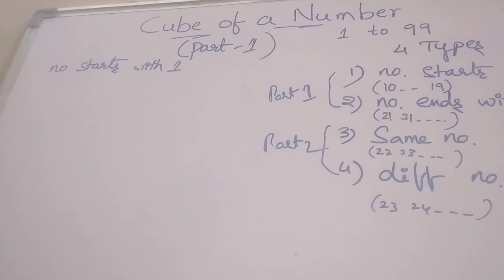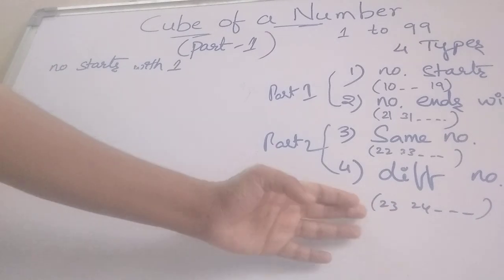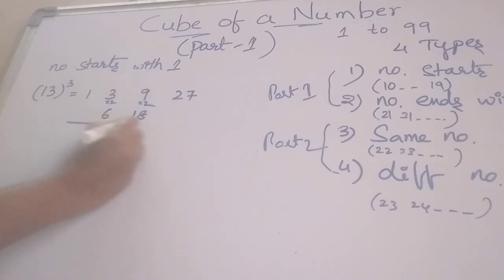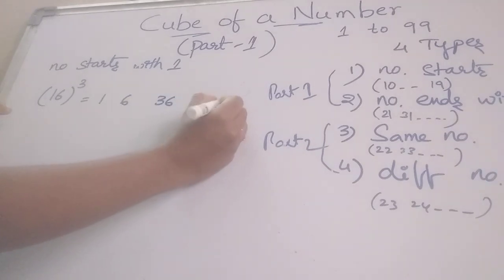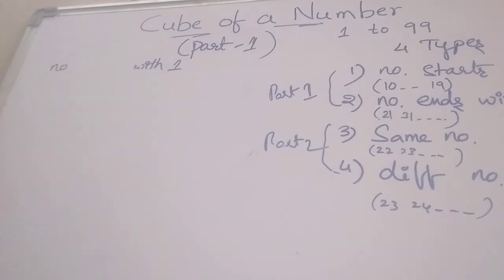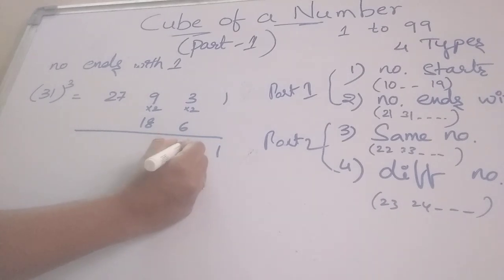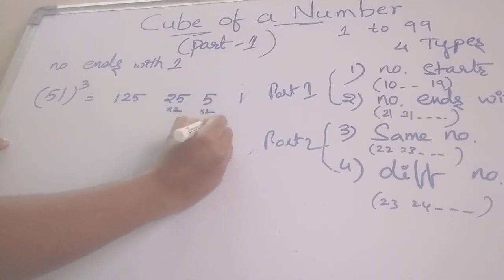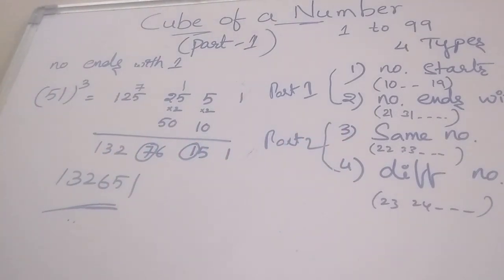Cube of a number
This video explains the best short cut method to find cubes of numbers.